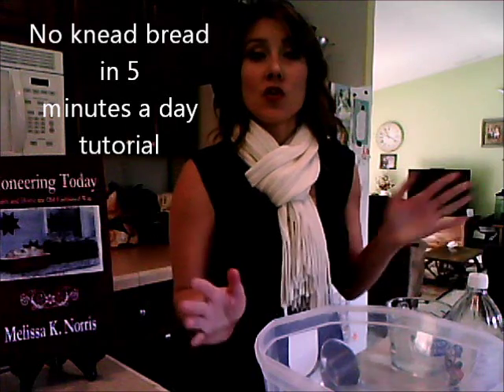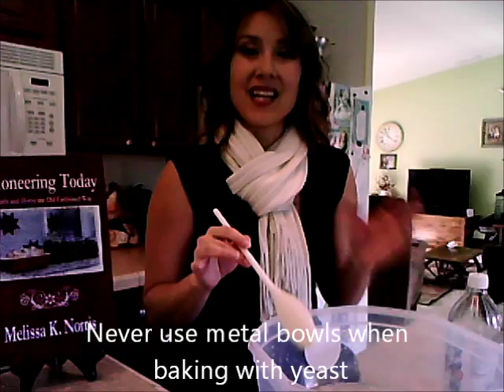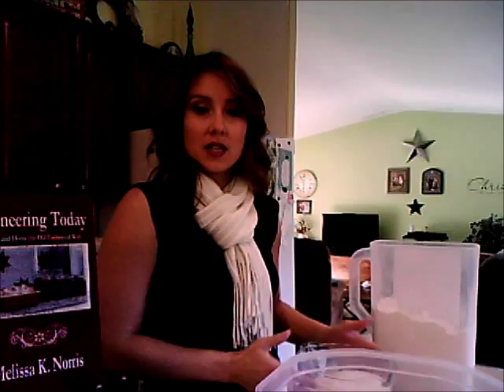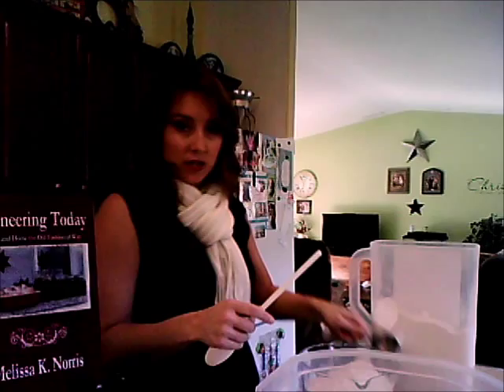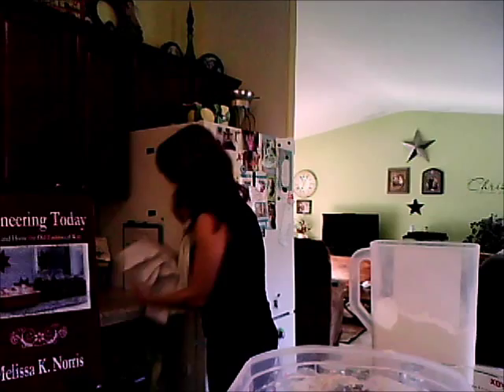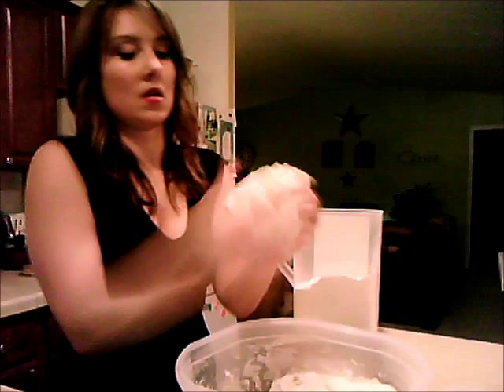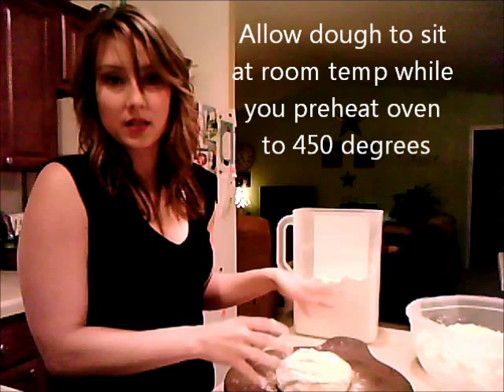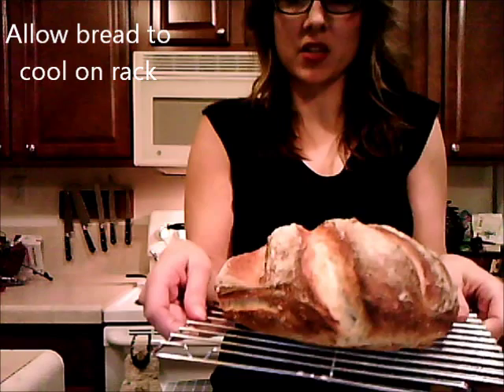No Knead Bread In Less than 5 Minutes a Day Only 5 ingredients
How to make fresh homemade bread in less than 5 minutes a day, only 5 ingredients, and $.30 a loaf.